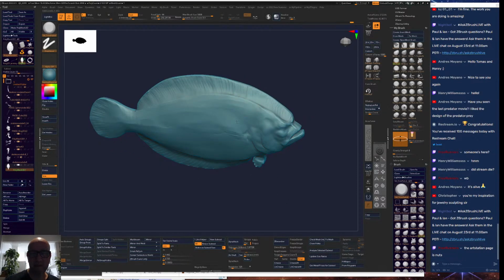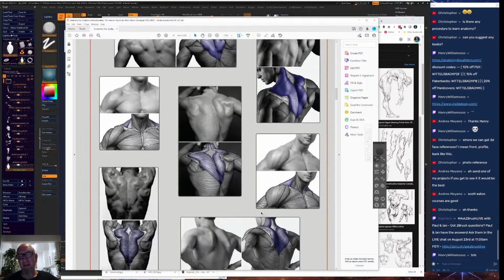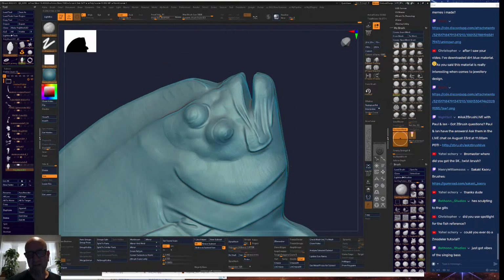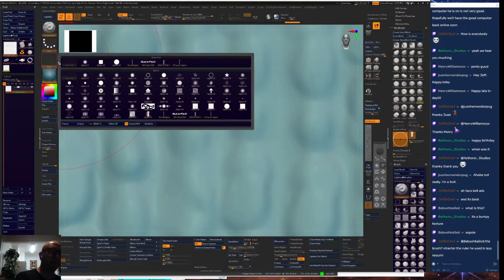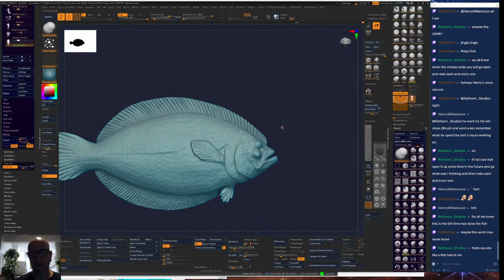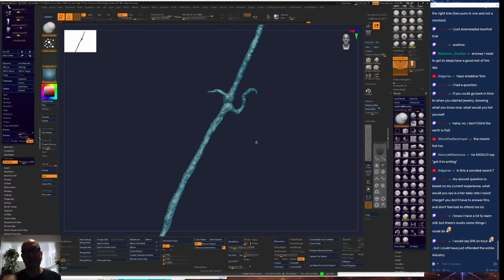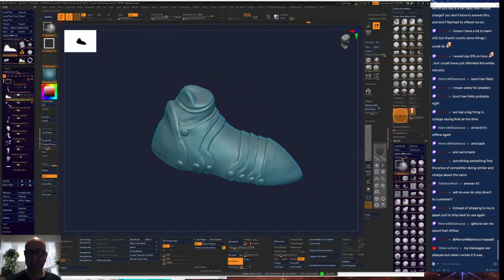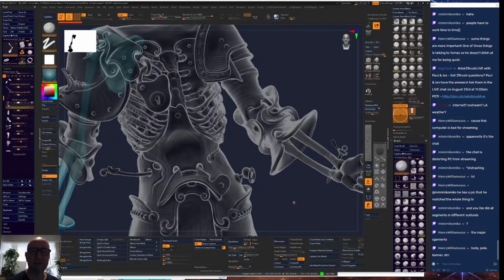Critique Session - Submit Files for Review: - Tomas Wittelsbach - ZBrush 2022